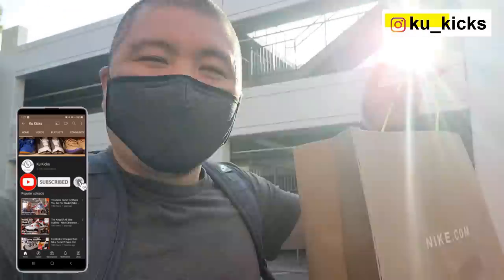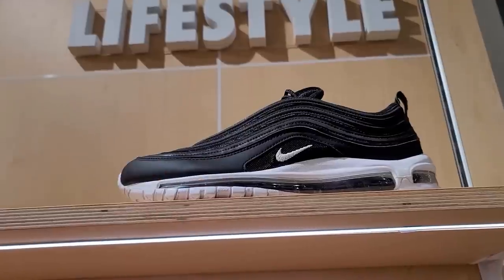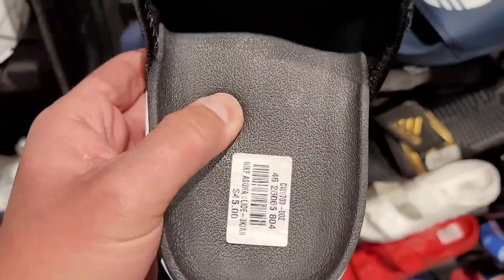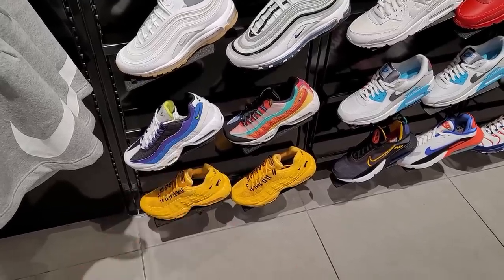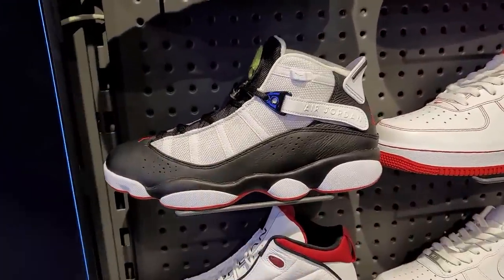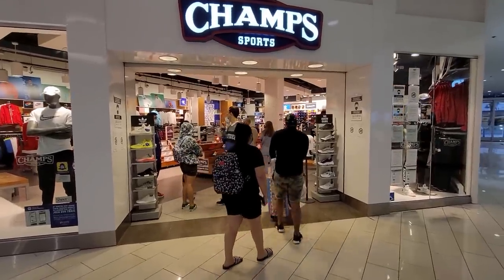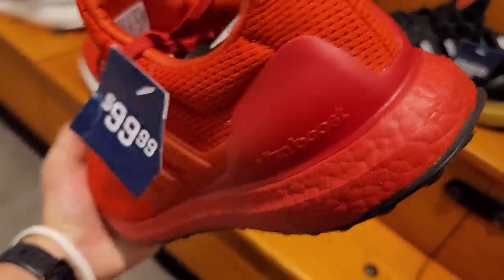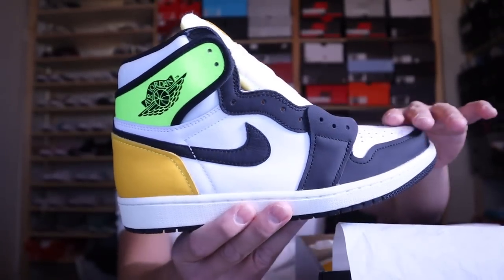Walkin' Into Malls and Finding Retros?! @ Glendale Galleria... Wow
Had to head out to the Glendale Galleria and the Americana to meet up with one of the homies to do a size swap for some Jordans. Of course we had to look around the mall for the channel. There wasnt much similar to most spots nowadays but we definitely found a surprise @ Champs during this visit..

Hope you enjoyed the video. As most of you know, this channel is all about finding steals and deals on sneakers and finding the dopest rare sneakers for retail. We def avoid paying them crazy resell prices. I try my best to have a sneaker vlog for yall every morning and have had over 650 videos in less than 2 yrs. I definitely appreciate yall supporting the channel and helping this tiny channel grow.

Glendale Galleria Mall
100 W Broadway Suite 100